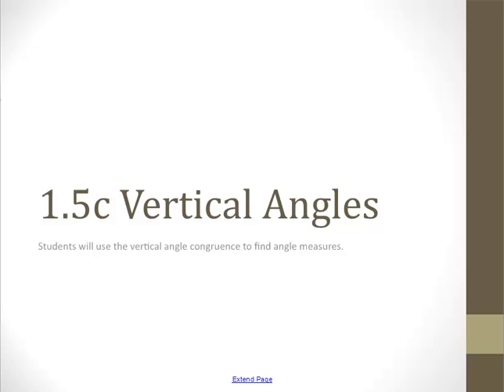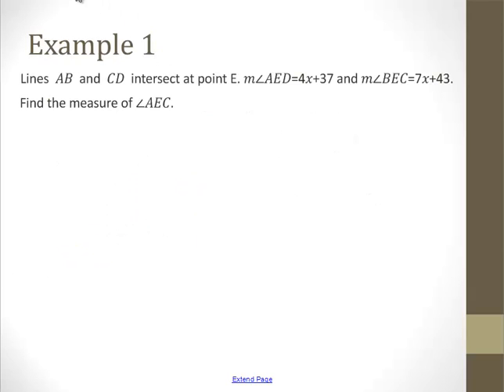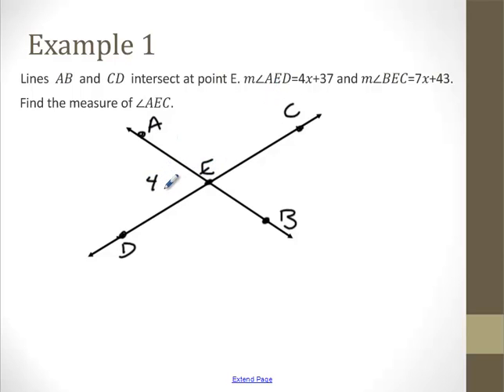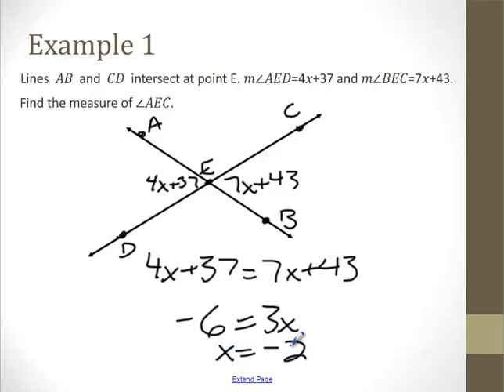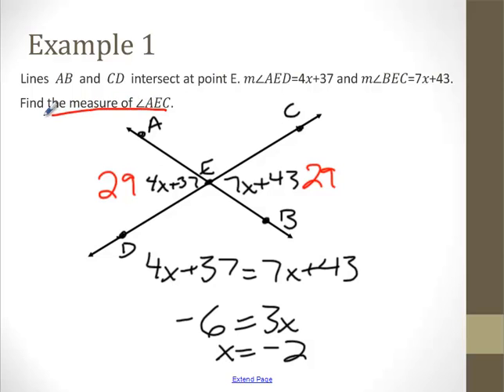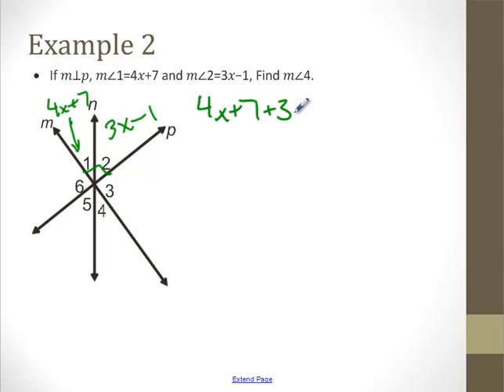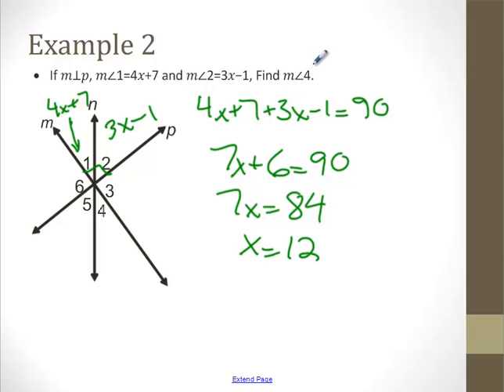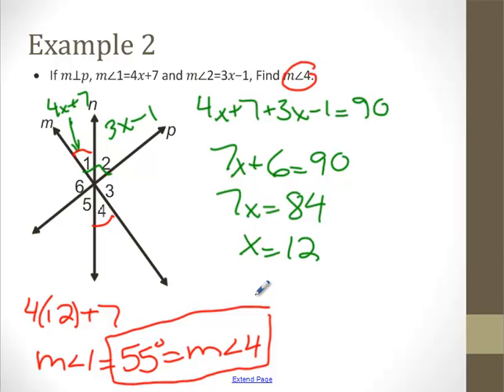1.5c Vertical Angles